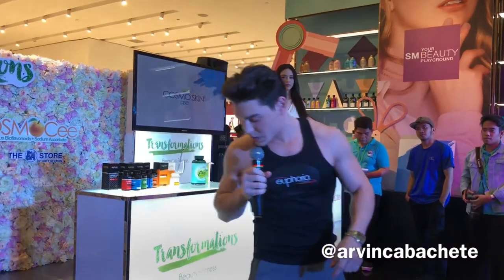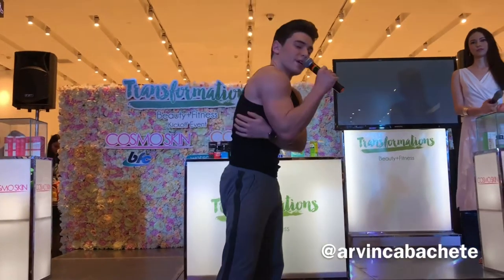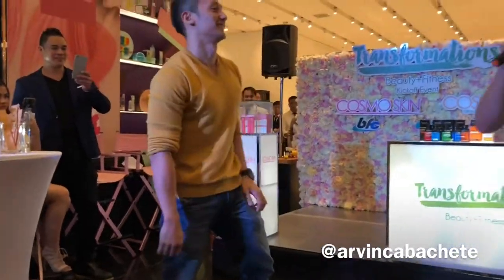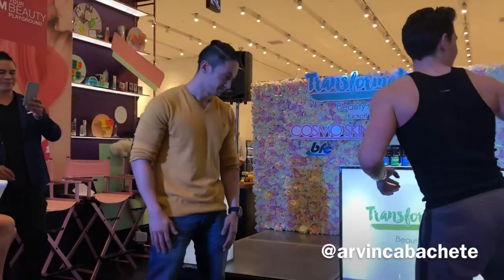International model Ryan Kolton’s fitness hacks